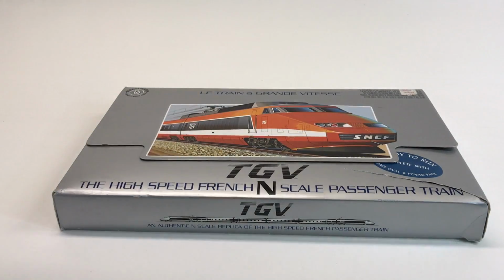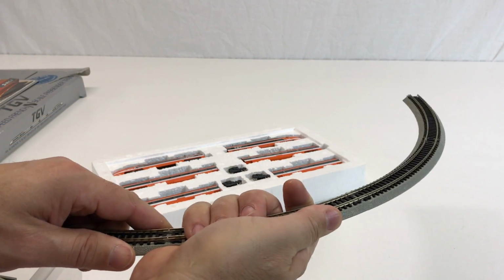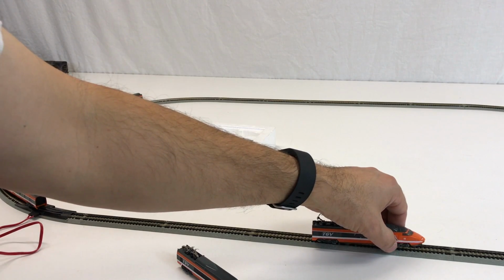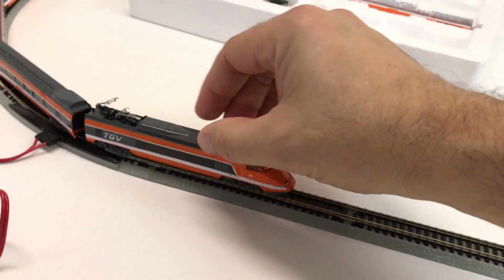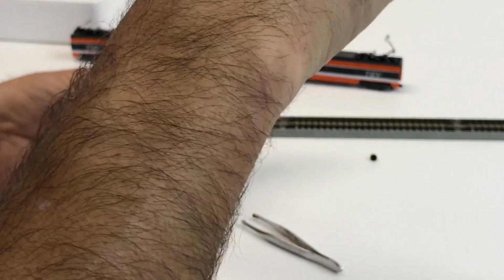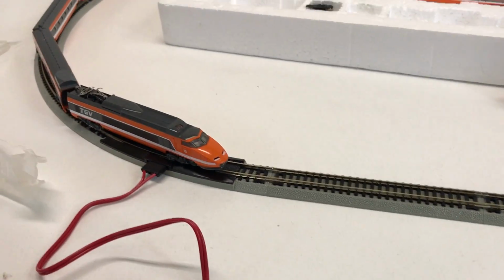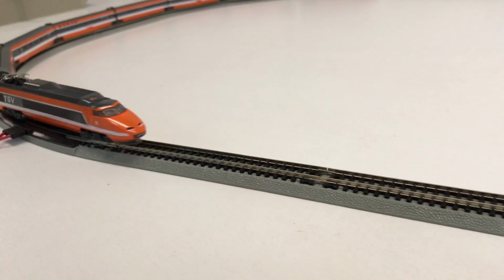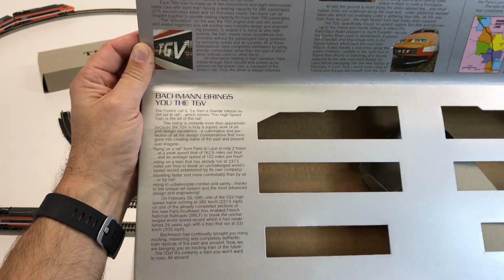BACHMANN N Scale TGV EBay Haul Attempt #2 Will It Work?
The first N Scale train I bought was defective (this was known at time of purchase - I attempted to fix). In the mean time I bought a second. Within minutes - it stopped working but was I able to get it running again? The Bachmann Trains N Scale TGV (French High Speed Passenger Train) was one I had as a teenager but sold on eBay about 15 years ago. No at last - I have it again.